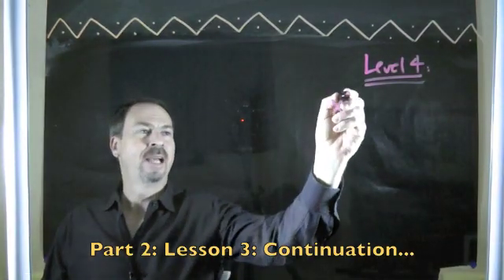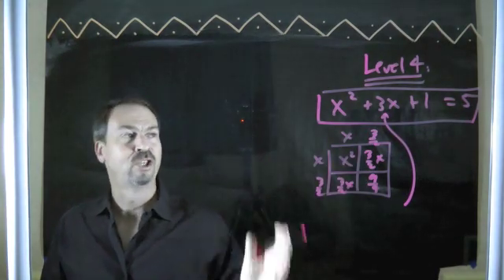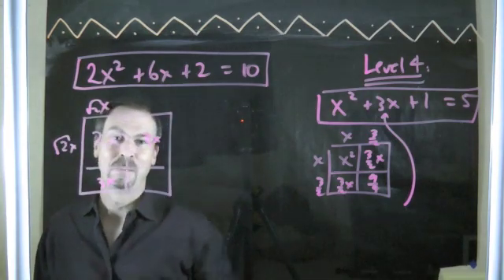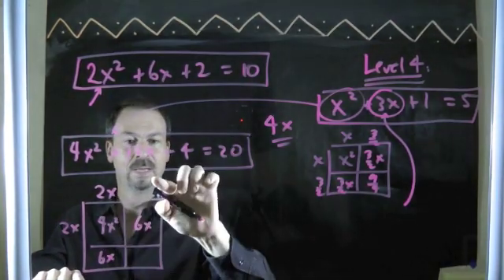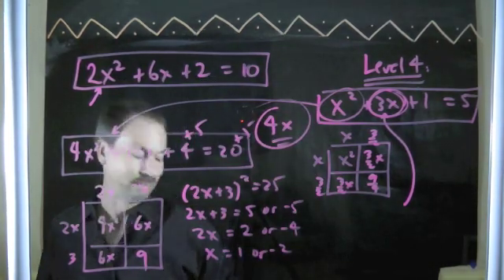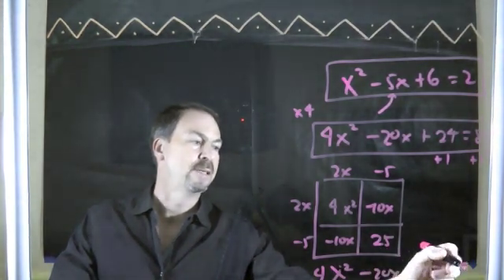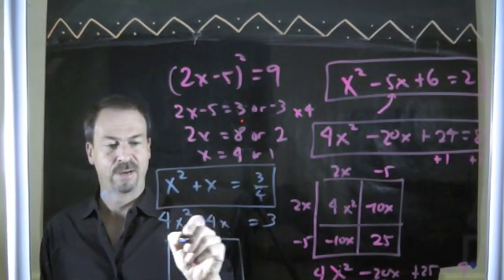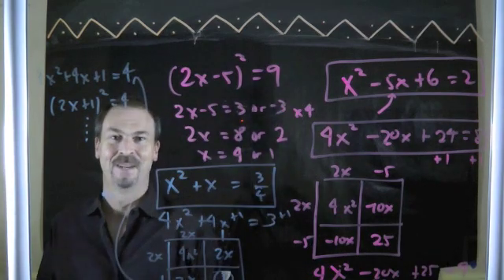Q2L3_Part 2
The second part of the video to go with the text of Lesson 2 in Part 3 of an online QUADRATICS course